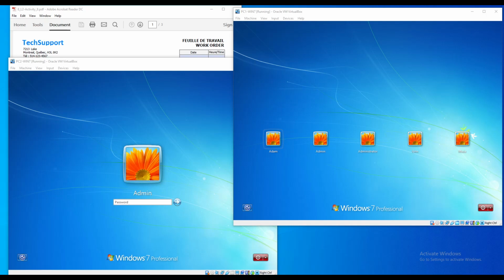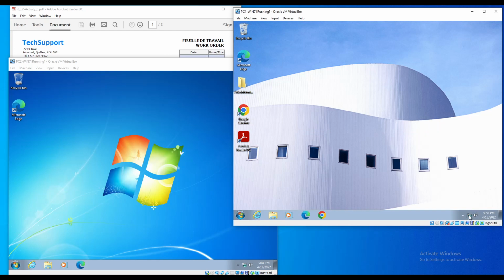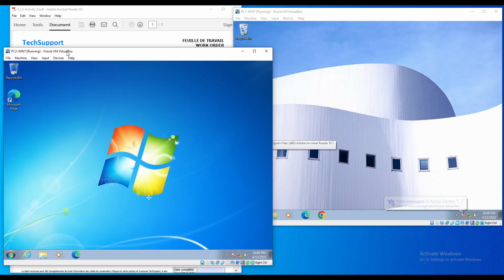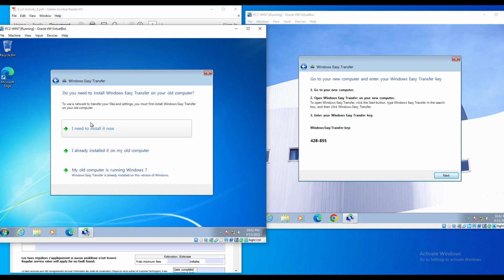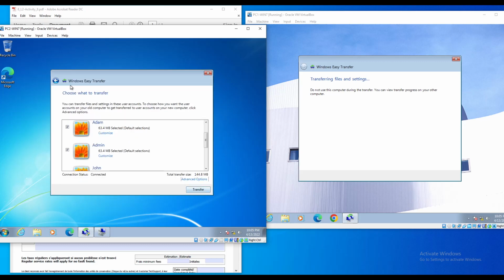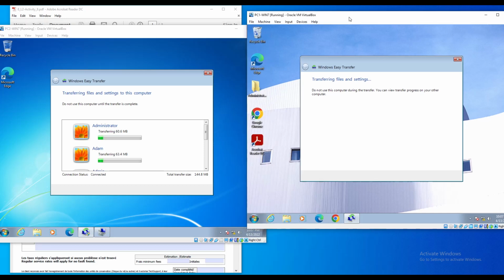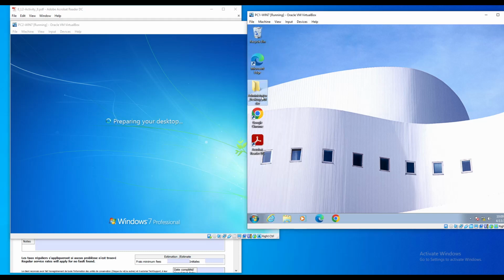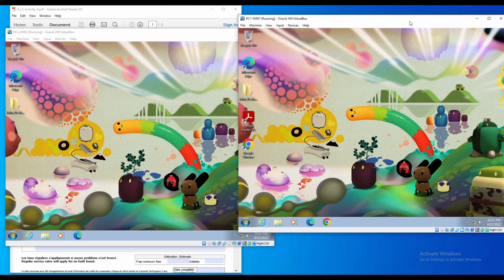Transfer files and settings using Windows Easy Transfer